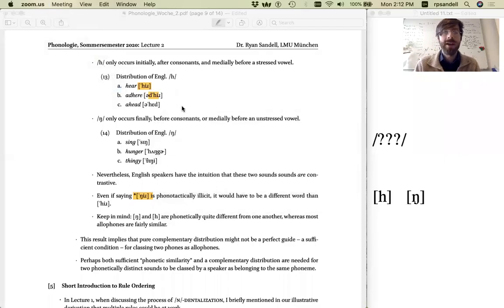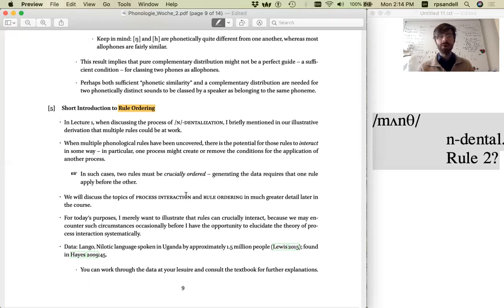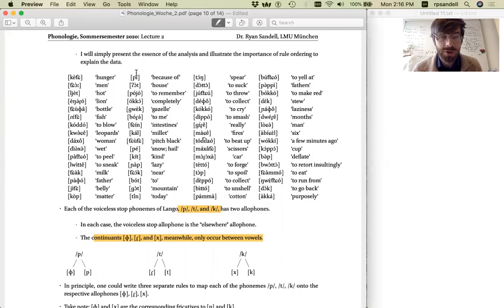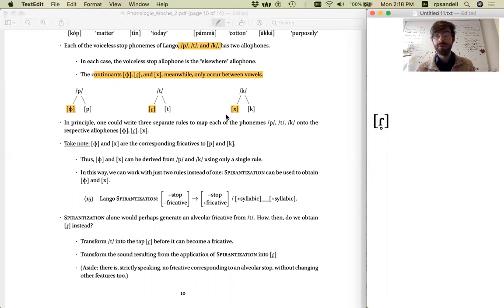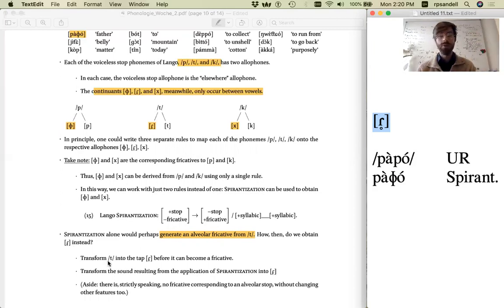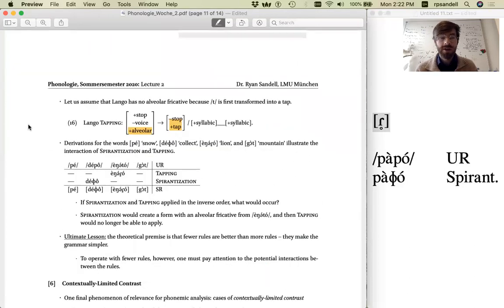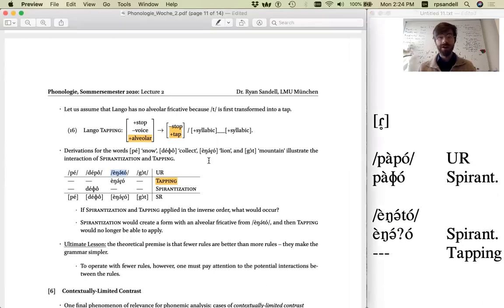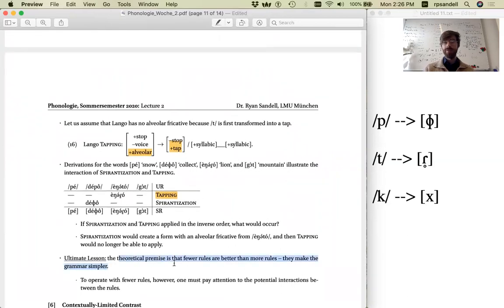Phonology Week 2: Part 4